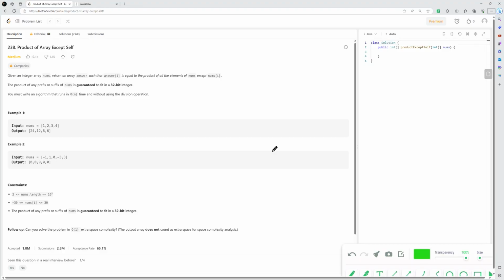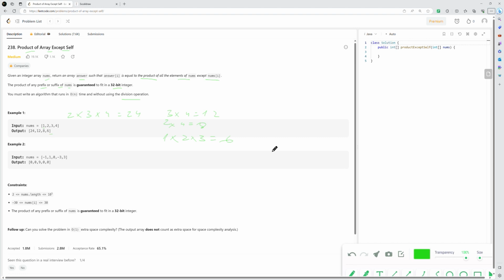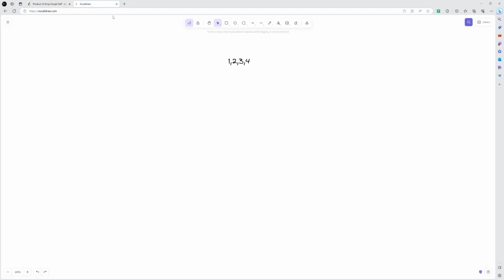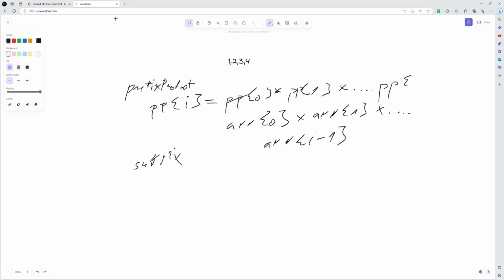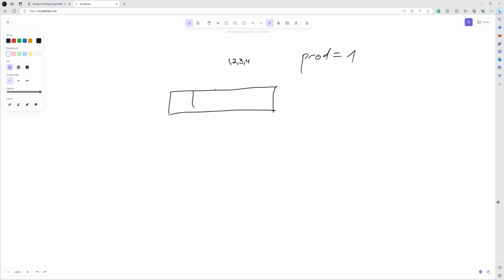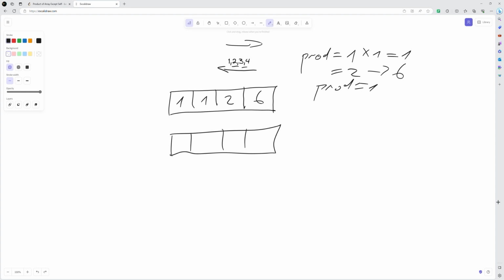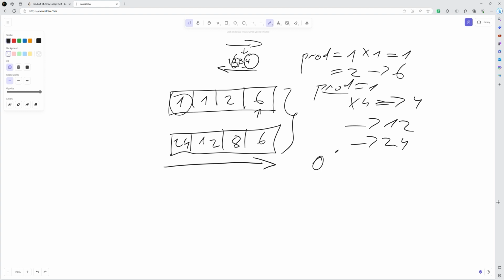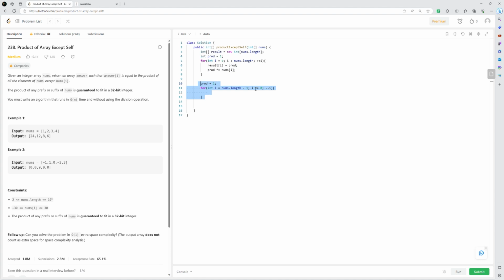Product of Array Except Self - Leetcode 238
- Prefer written solution/breakdown? Checkout this problem and many more

00:00 Problem
02:36 Example
07:53 Solution